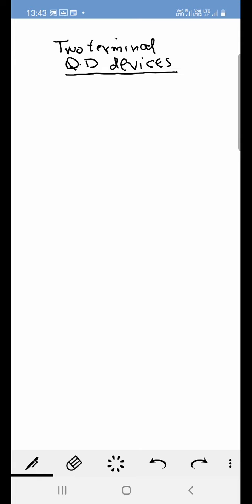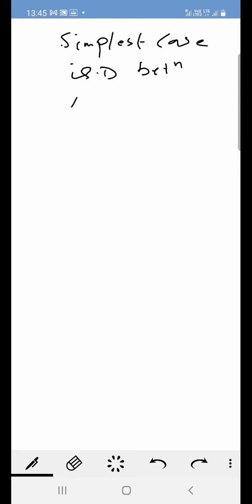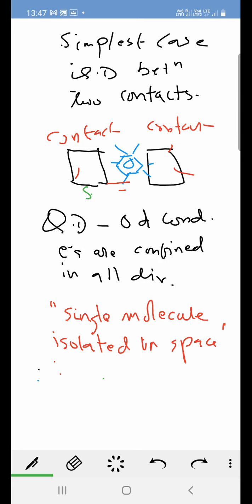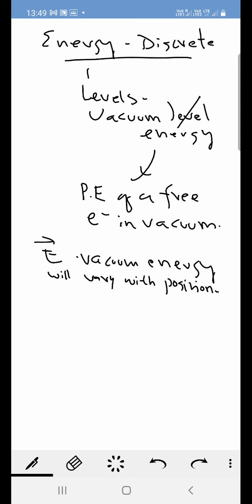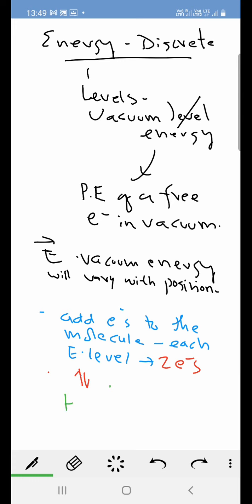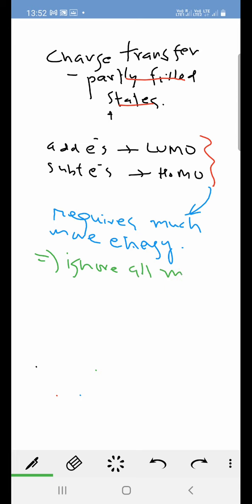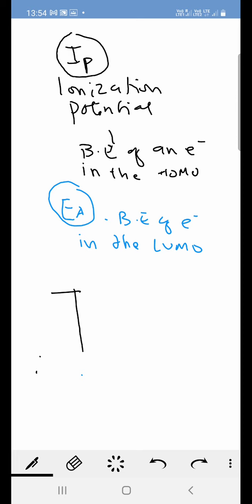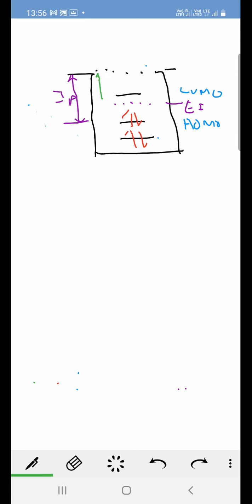176 QD HOMO-LUMO